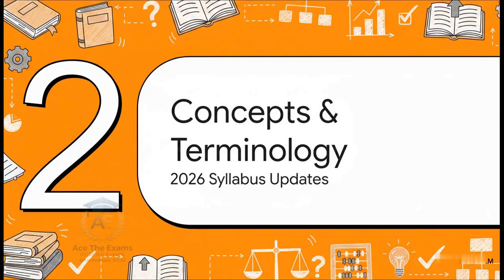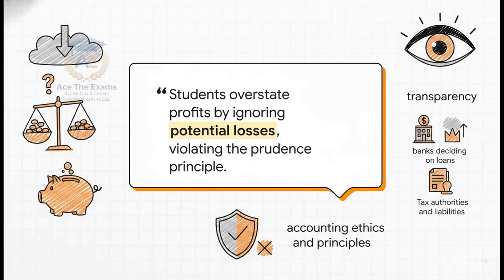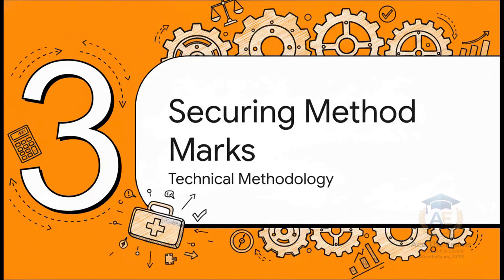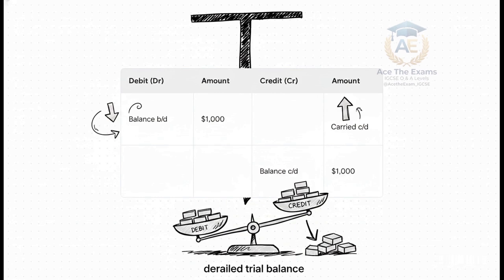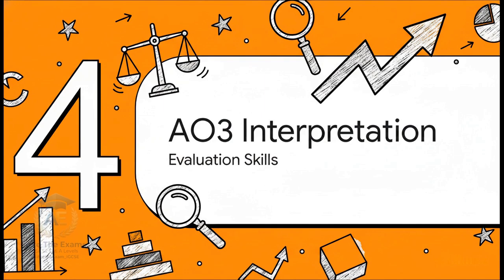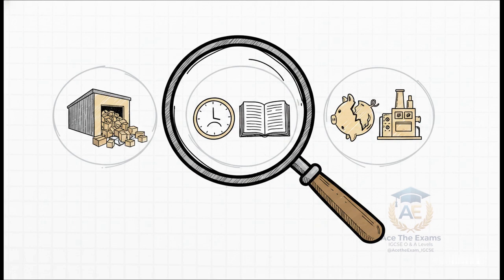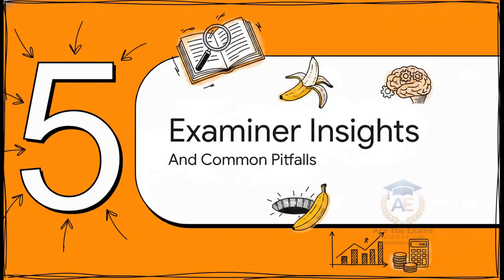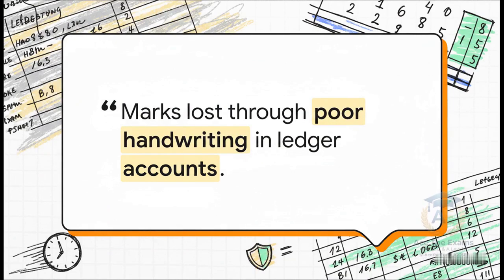Trial Balance Purpose and Preparation – IGCSE Accounting 0452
Trial Balance Purpose and Preparation – IGCSE Accounting 0452 – IGCSE Accounting (0452)

📍 Course: IGCSE Accounting
🌍 Country: England
🎓 Level: IGCSE